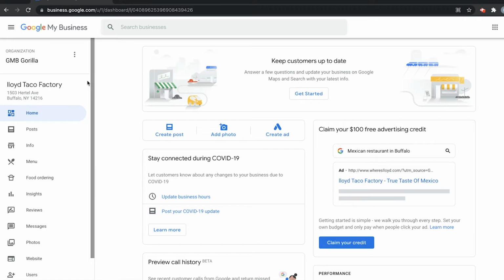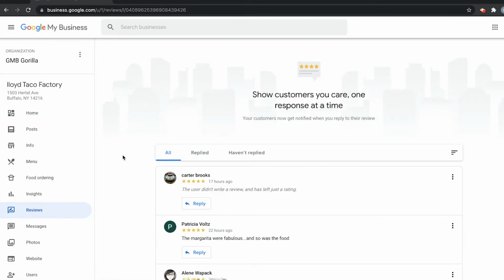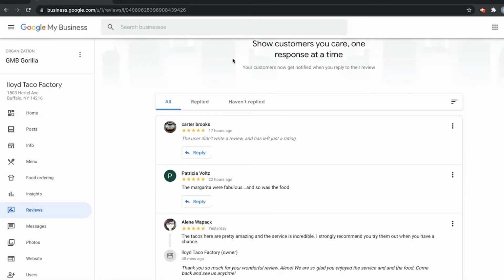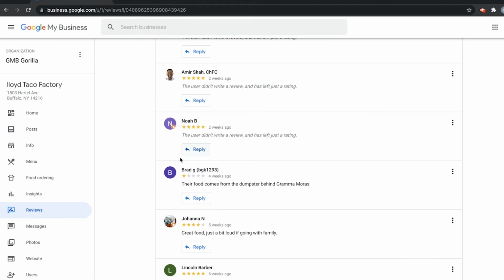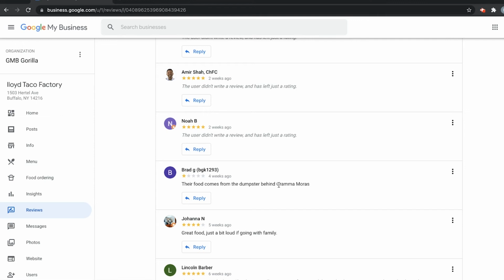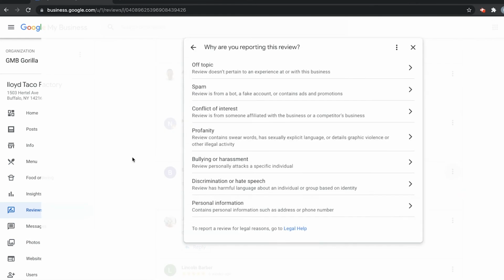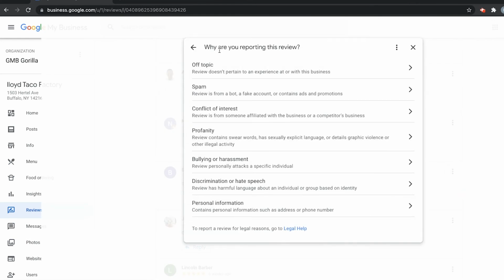How to Delete Google Reviews - Ask The Gorilla #2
Here is another quick tutorial on how to remove or delete negative or harmful reviews from your Google My Business profile! In a nutshell, you can't! You need to flag a harmful review under a specific category for Google to review and delete from their end.

Google My Business is the most underrated tool that we have at our disposal to generate leads and help customers get familiar with your business. We are here to help you save time and see real results with your Google My Business page.